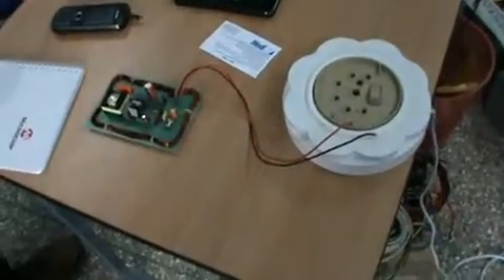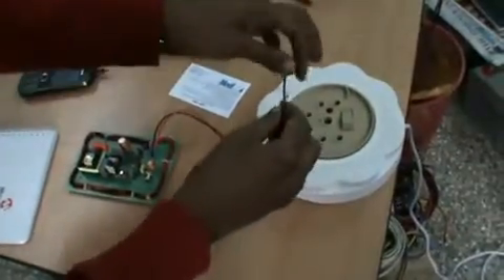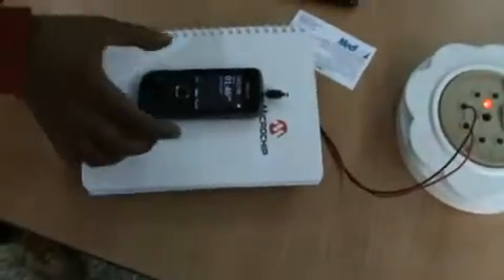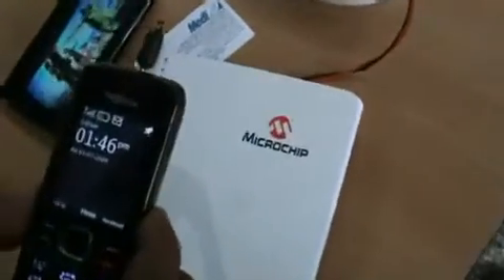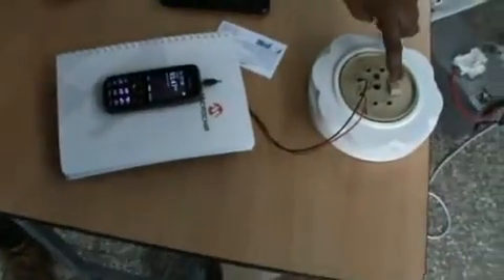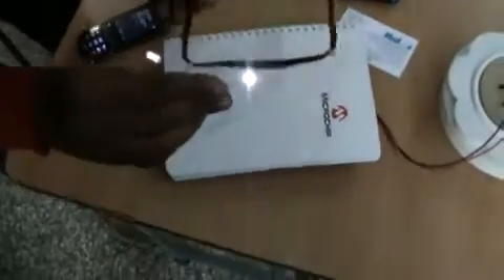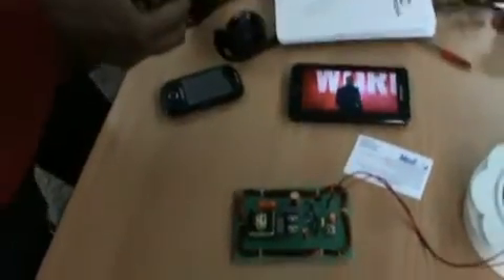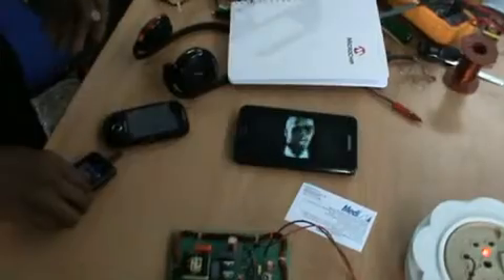contactless mobile charger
This is a contact less (wireless) battery charger which is useful for charging batteries of mobile phones, laptops, camera etc. There is no connector and no loose contact. Hence it is easy to make the devices waterproof. Energy is transferred by resonance mode half bridge high frequency electro-magnetic induction.